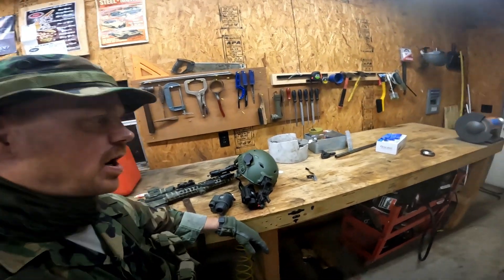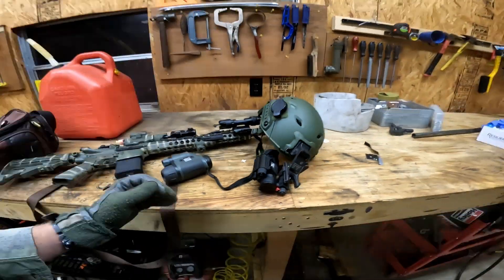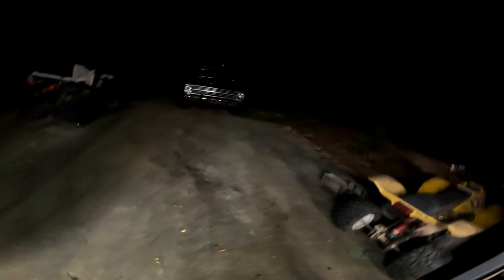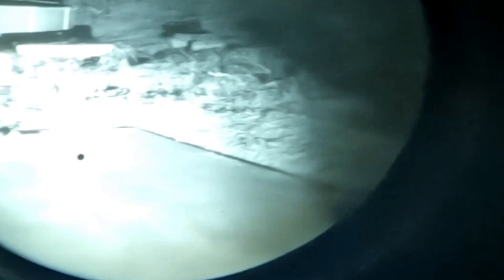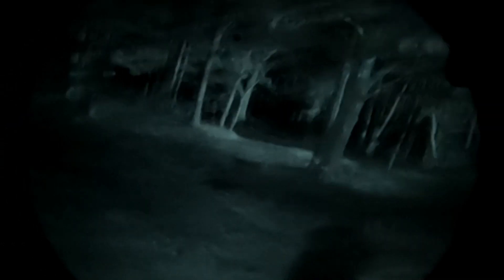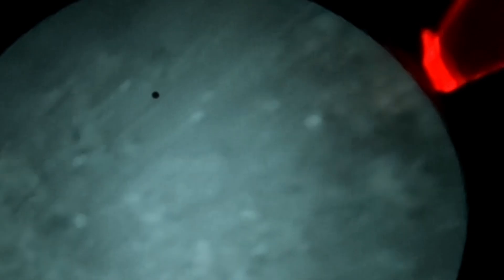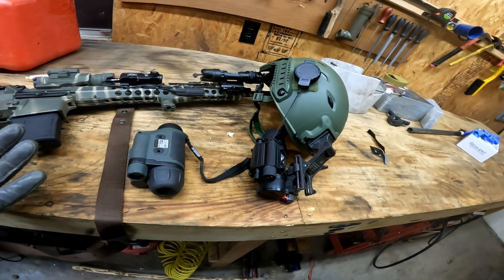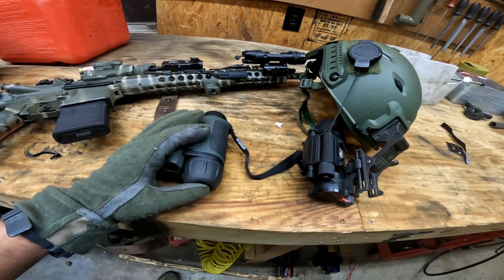AGM PVS-14 Gen 3 White Phosphor vs. Russian made Yukon Gen 1 Green Phosphor Night Vision Comparison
Comparing my old 1st generation Russian made Yukon night vision monocular to a 3rd generation AGM PVS-14 in White phosphorus. Yukon night vision monocular vs. AGM night vision monocular.